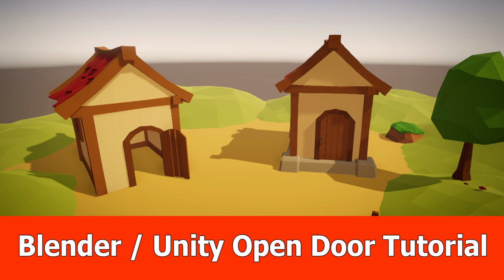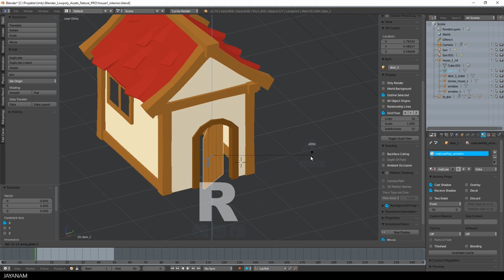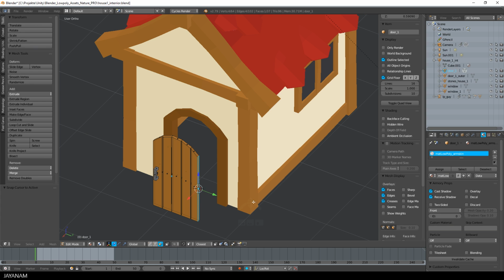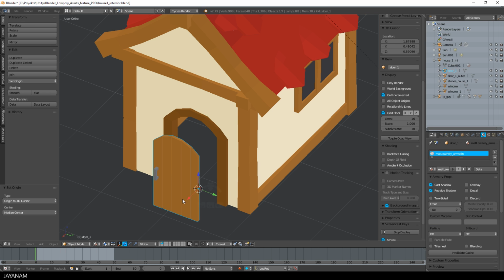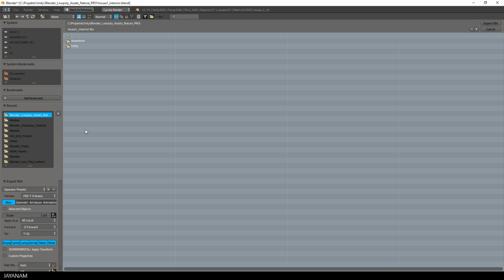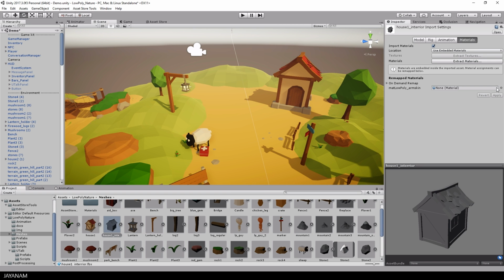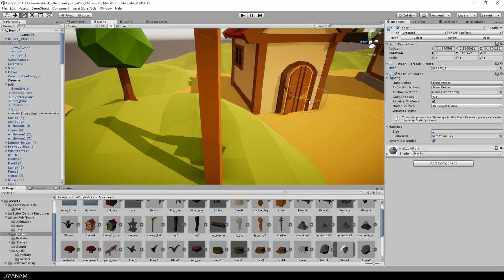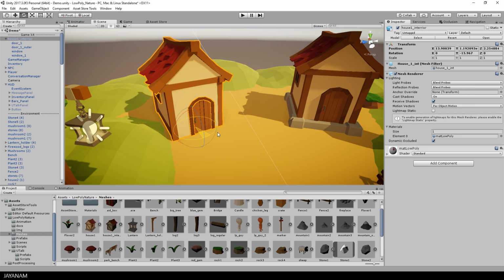Blender and Unity Tutorial : Open Door Tutorial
In this tutorial for Blender and Unity I show how to prepare a door for a low poly house so that you can rotate it to open and close it.

I set the pivot point to an outer face and then export it into Unity.